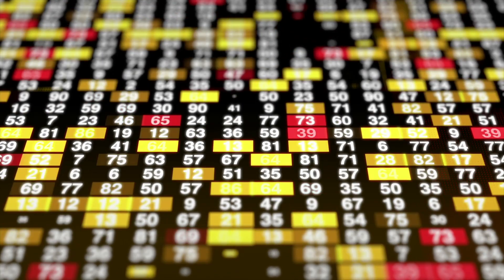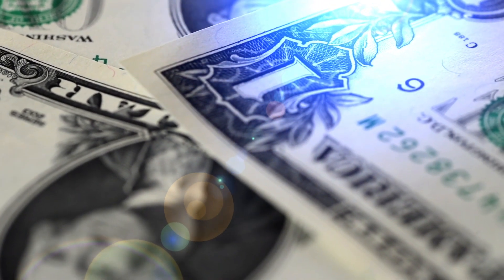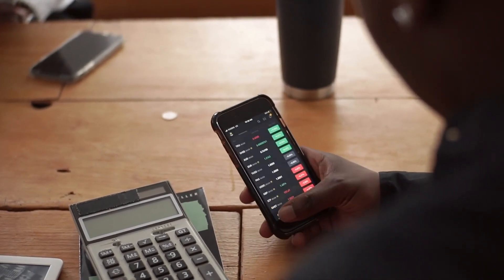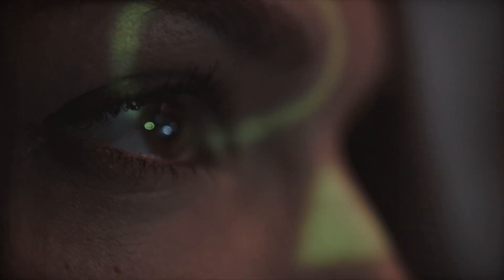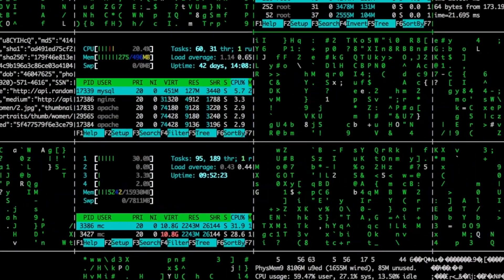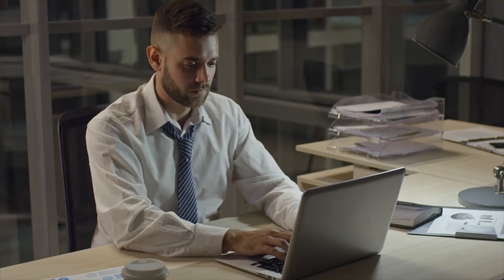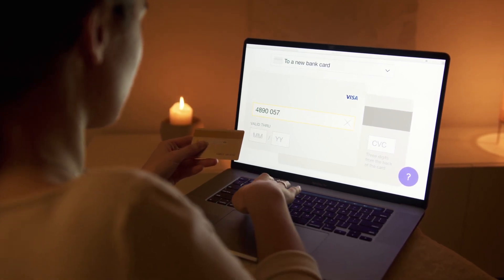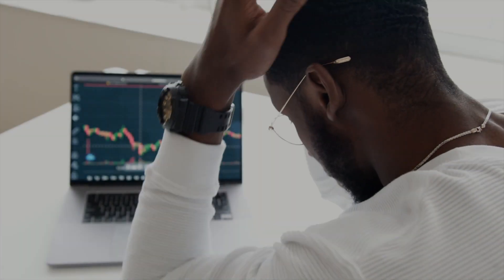Dusting Attacks: What Crypto Holders Need To Know And How To Prepare!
Today I’ll be talking about crypto Dusting Attacks, what they are and how these attacks can be used to break blockchain anonymity, and potentially make your identity exposed.

Pseudo-anonymity is one of the core goals of many blockchains that exist today.  Since creating a blockchain account only requires generating a random private key, no information exists that links a blockchain account to its owner’s real-world identity, at least until Dusting Attacks.

Dusting is the term for sending micropayments to addresses on the blockchain that consist of a few Satoshis or the equivalent. Dusting attacks were developed as a way of breaking the anonymity of the cryptocurrency blockchain.

0:00 - Intro
1:04 - What's Crypto?
02:51 - Intro to Dusting Attacks
05:04 - Breaking Anonymity With Dusting Attacks
06:16 - Protecting Yourself From Dusting Attacks
07:41 - Closing

Get a Jase Case today with the link for 10$ off

(Best Prepper Drone) DJI Mavic Mini 2

(Cheaper, but good prepper drone) Holy Stone HS110D

Big Berkey Water Filter